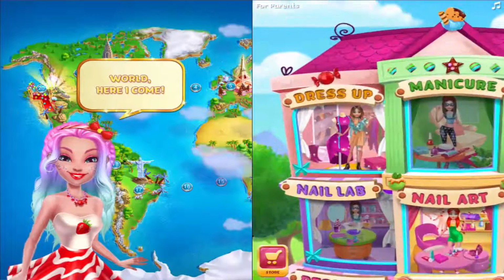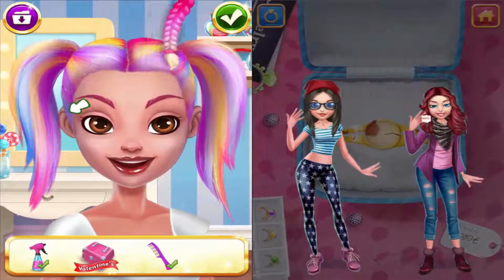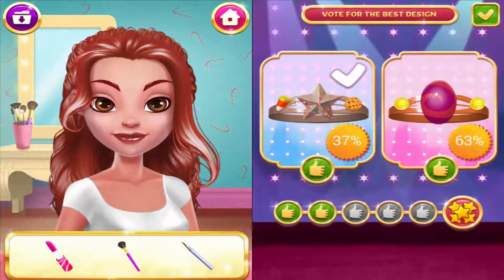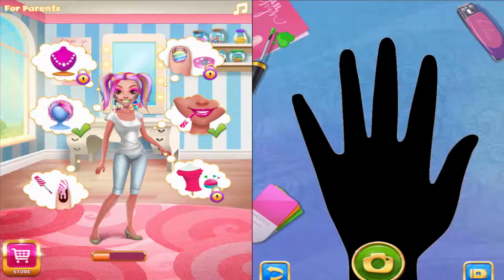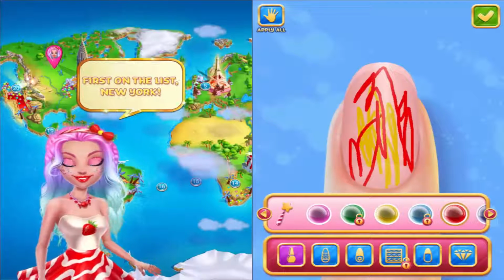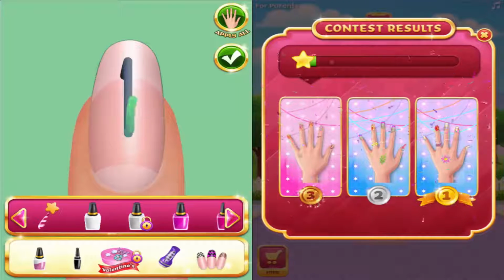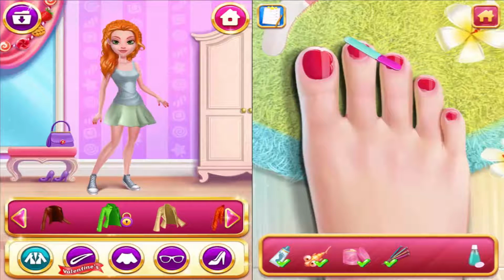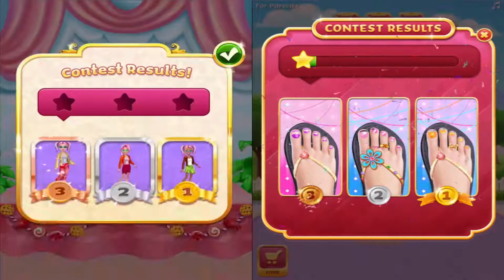Candy Makeup Sweet Salon vs Candy Nail Art Sweet Fashion